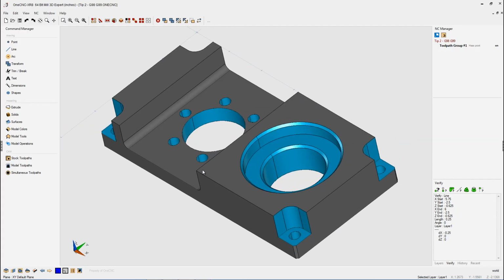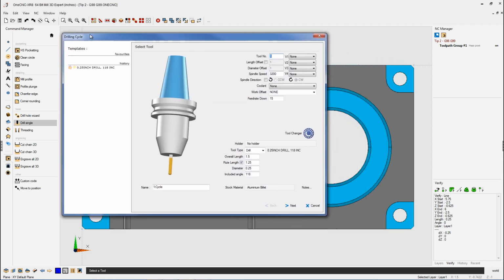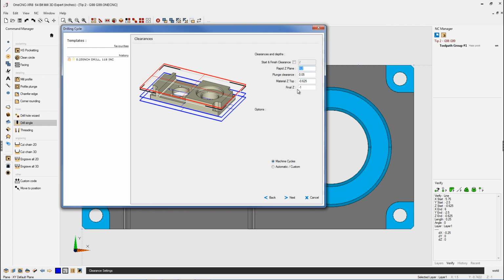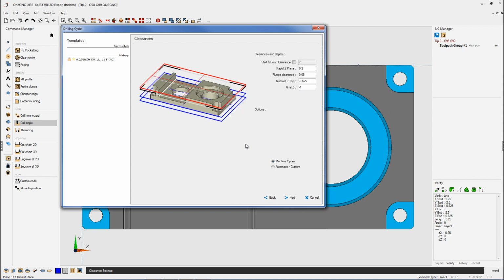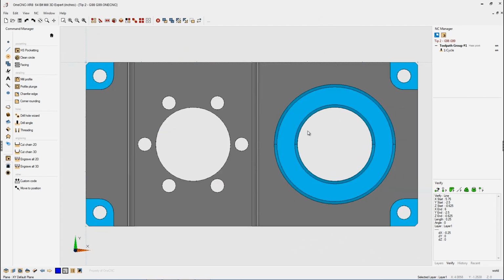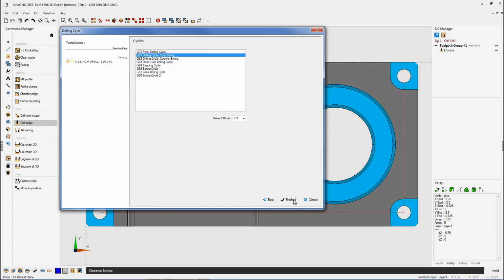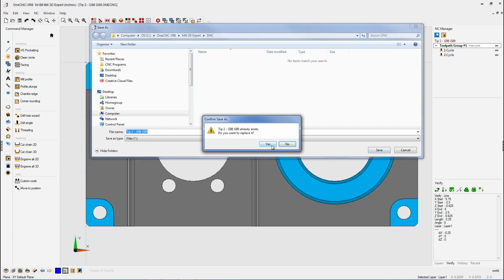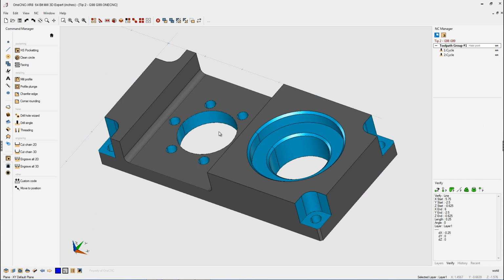OneCNC G98 G99 Drilling - Tip 81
This video is about OneCNC G98 G99 Drilling - Tip 81. OneCNCXR8 is faster, smarter & more capable than ever. If you’re ready to upgrade your shop, check out the What’s New video for our latest OneCNCXR8 features. As one of the most popular CAD/CAM software in the world we like to keep our users informed. Be part of the growing global community at OneCNC and let us help you shape the future of manufacturing.